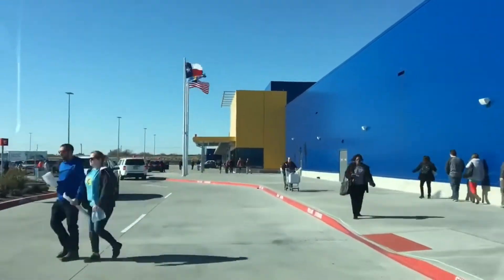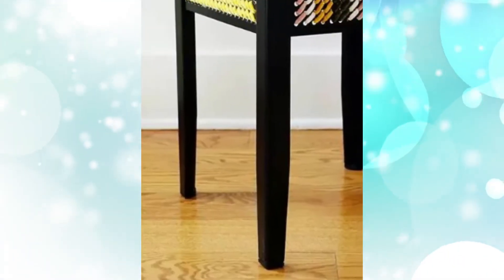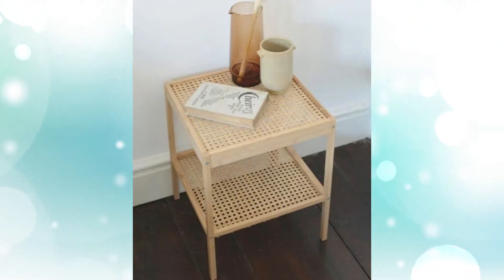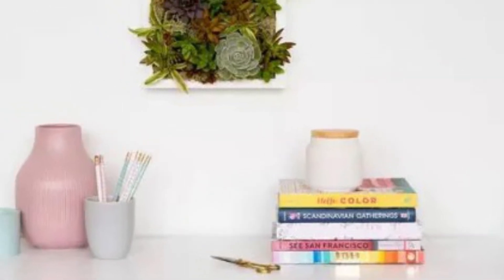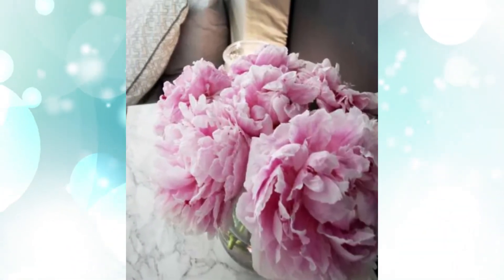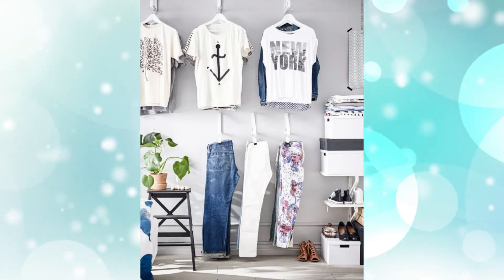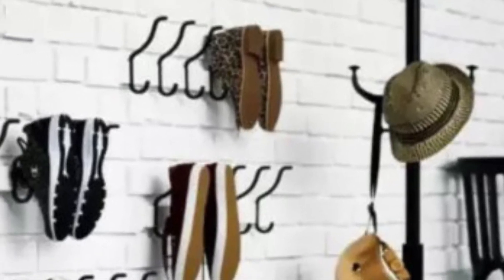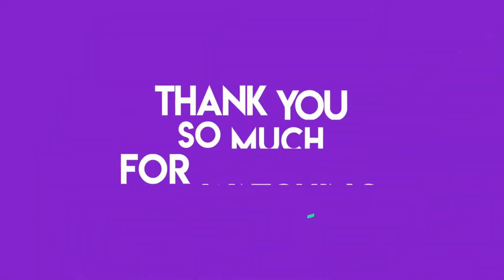IKEA Hacks on a Lower Budget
The best designer IKEA hacks show that you really can achieve a high-end look with a lower-end budget. IKEA kitchen hacks and custom updates to give your affordable kitchen the ... to fit IKEA kitchens to take your kitchen from cheap to chic.